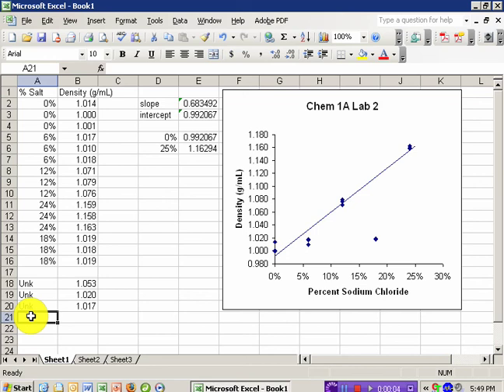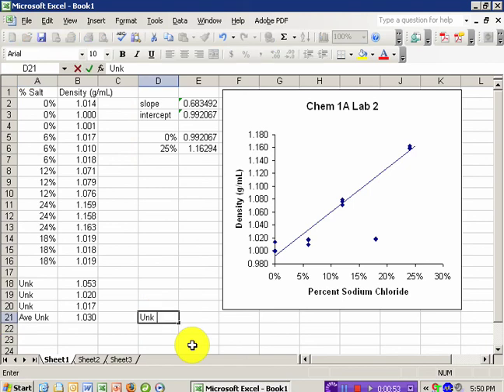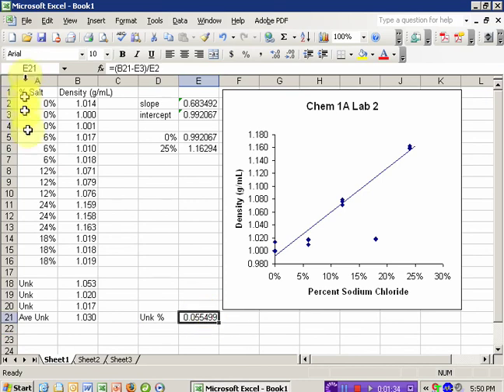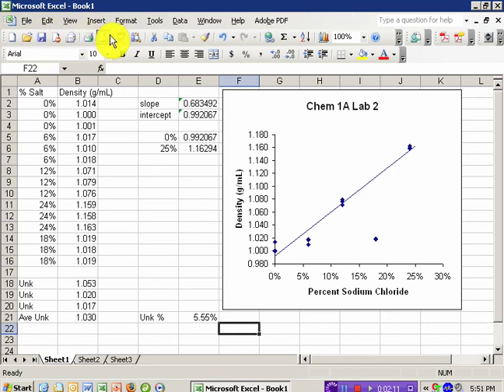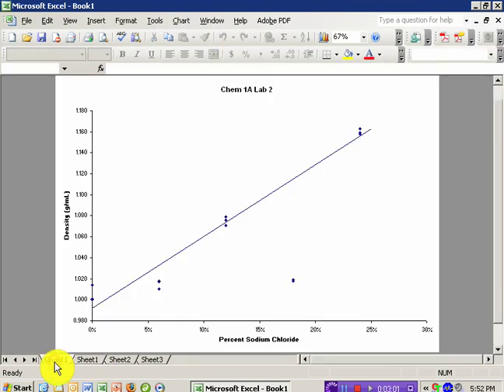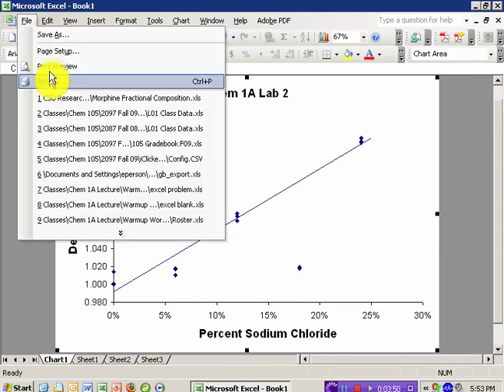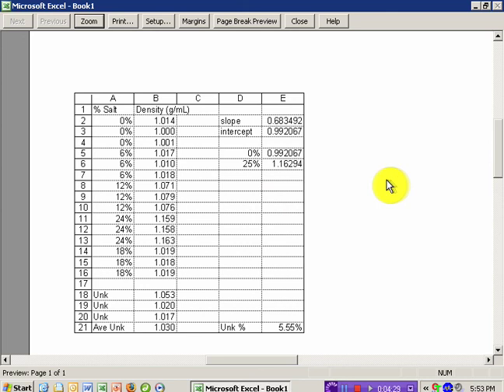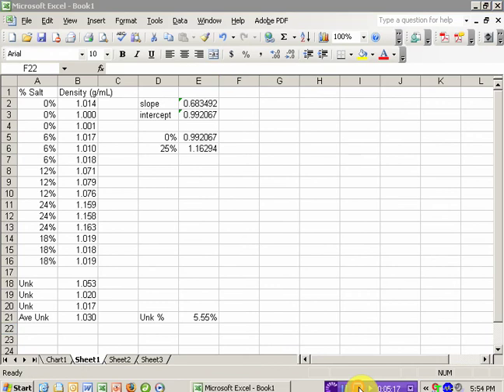Ex2 part 2